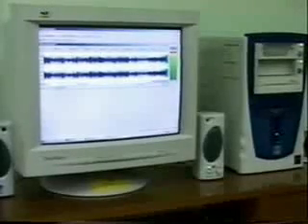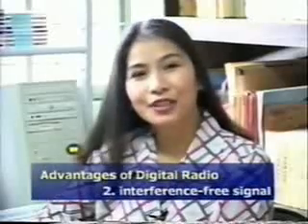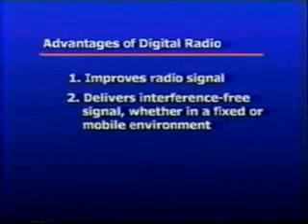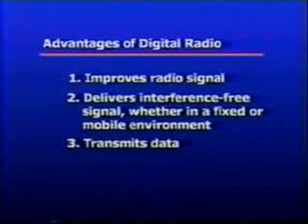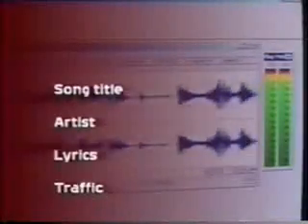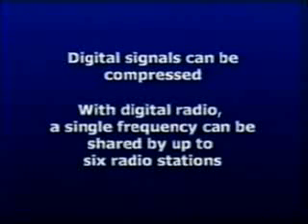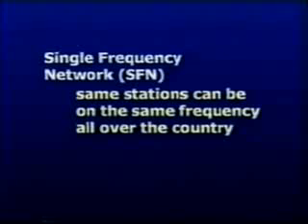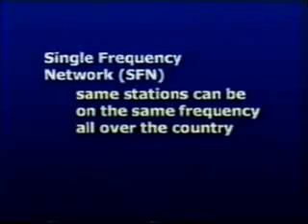Radio 2.wmv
Devcom 206 video part 2: Radio Broadcasting- Digital audio